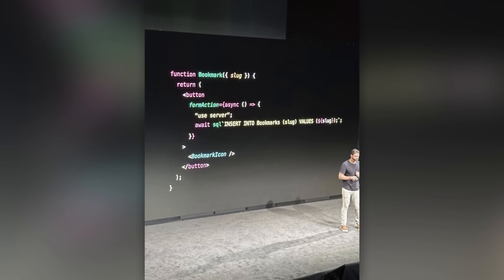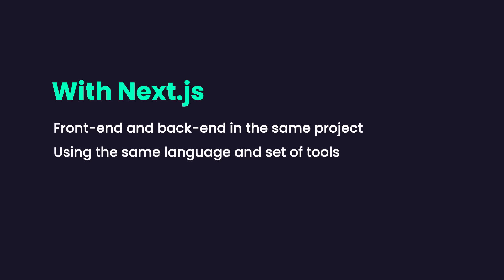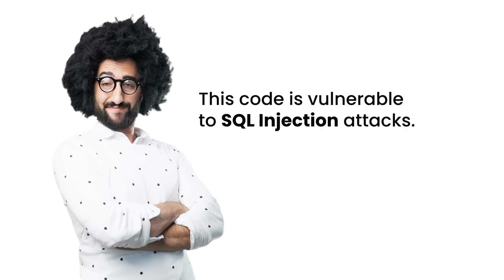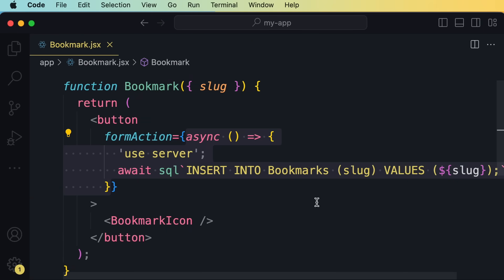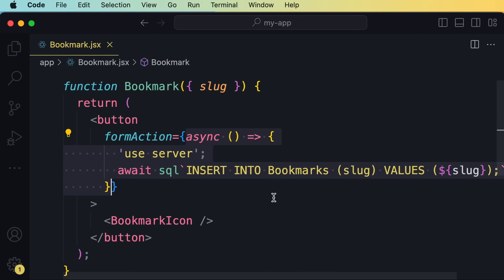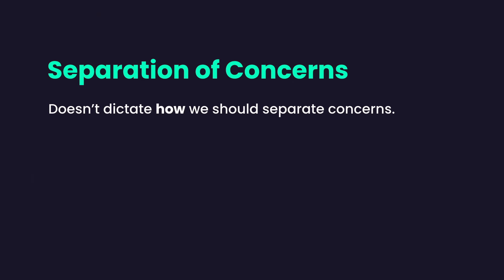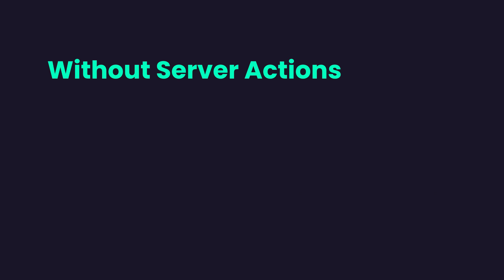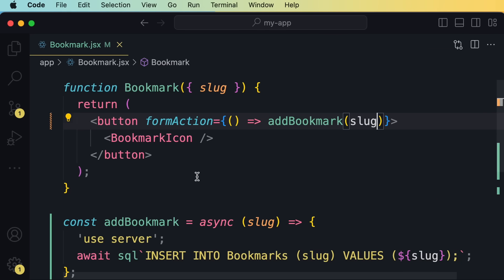The Most Hated React Code!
This picture has been floating on the Internet these past few days and has received a lot of criticism from the community. This is part of the Next.js conference that was held last week. A lot of people argue that the code presented in this slide is violating many of the best practices we've learned. In this video, I'll explain my point of view on these arguments and share why I think the direction that React and Next.js are taking is a great direction.